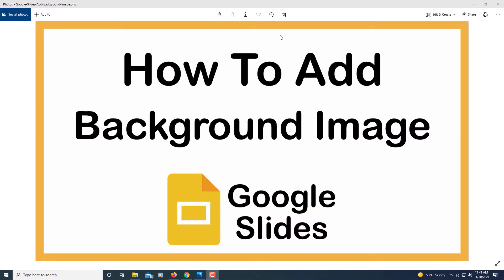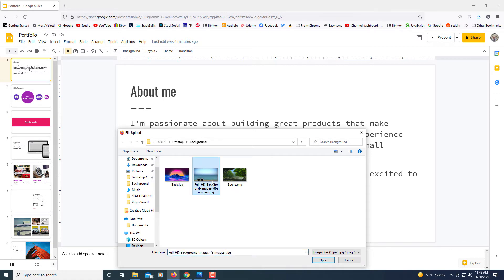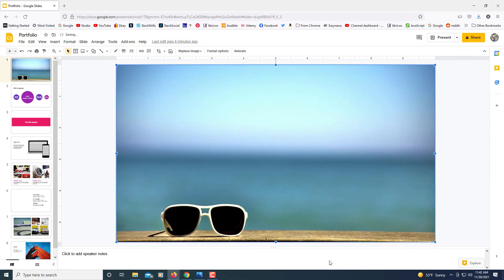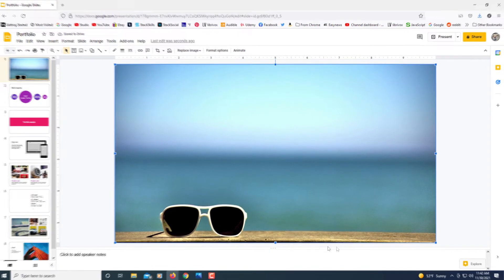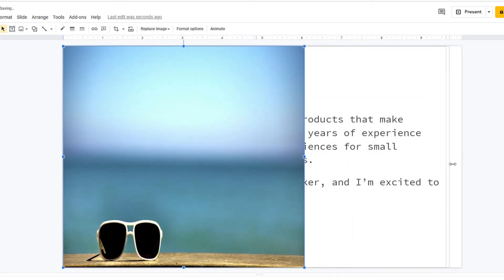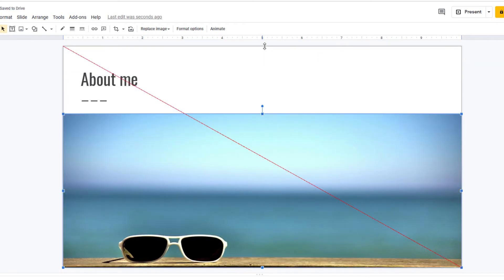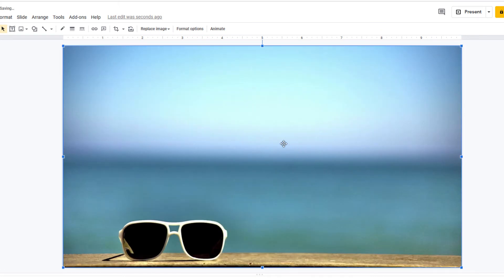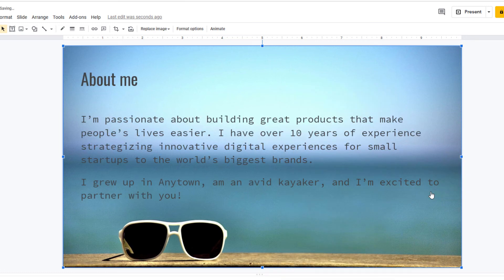Google Slides: How To Add A Background Image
This is a video tutorial on how to add a background image in Google Slides. I will be using a desktop PC for this tutorial.

Simple Steps:
1. Open Google Slides
2. Select the "Insert" tab, then to "Image" and over to "Upload From Computer".
3. Choose the file on your computer and click on "Open".
4. Now you can Position and resize you image as needed.
5. Right Click on your image, go to "Order" and "Send To Back".

Chapters
0:00 Intro
0:14 Open Google Slides
0:27 Select Insert - Image - Upload From Computer
0:37 Select The Image And Click
0:50 Resize and Position As Needed
1:15 Right Click On Image, Go To Order And Send To Back